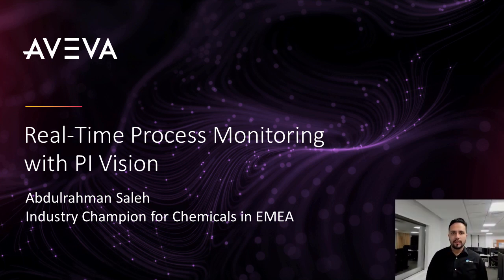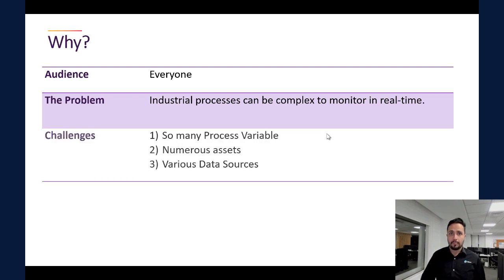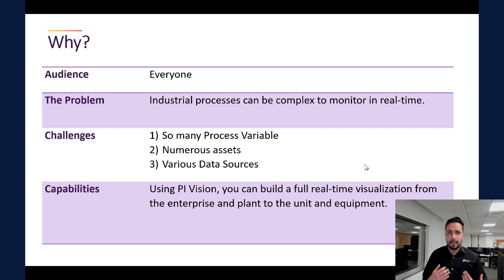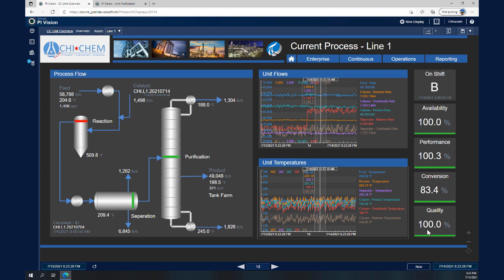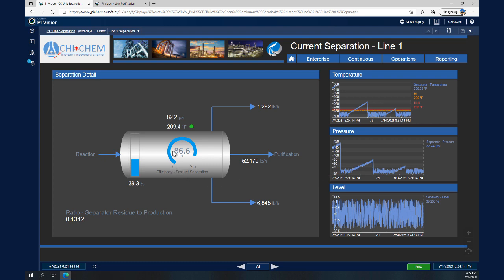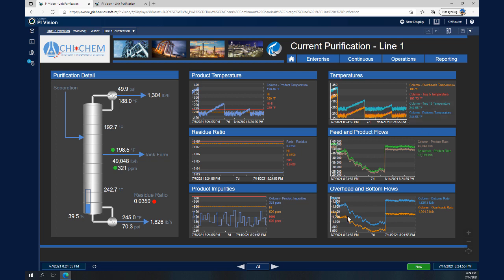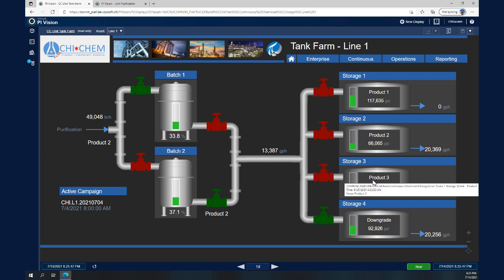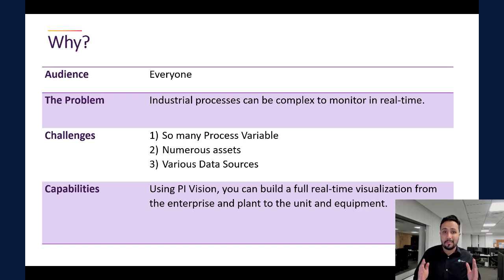Real-time process monitoring for chemical plants using PI Vision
An introduction to real-time process monitoring with Abdulrahman Saleh, industry champion for specialty chemicals at OSIsoft (now part of AVEVA).